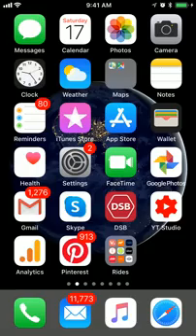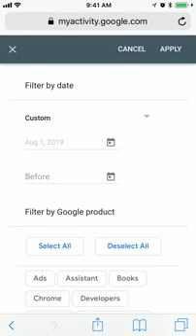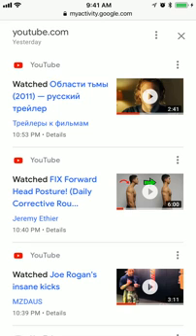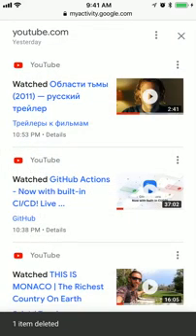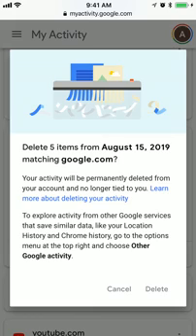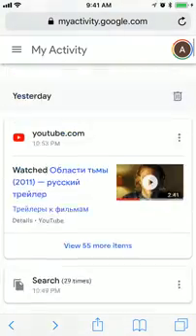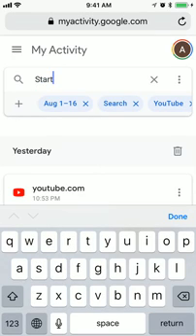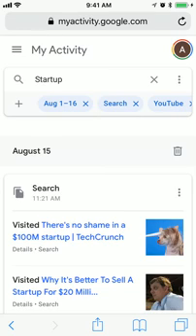How to CLEAR GOOGLE MY ACTIVITY in Search, Youtube, Maps, Play Store, etc